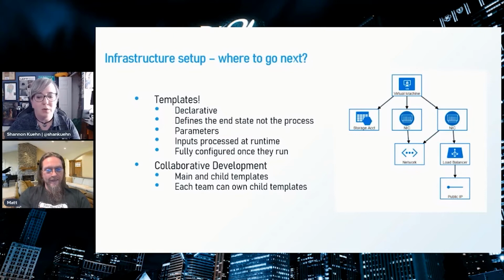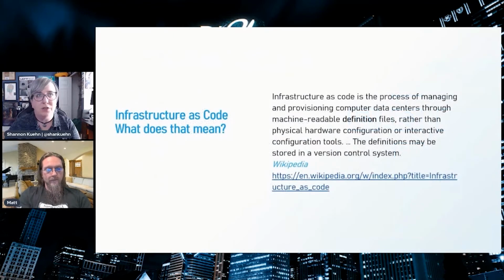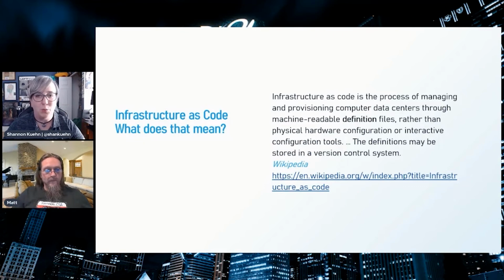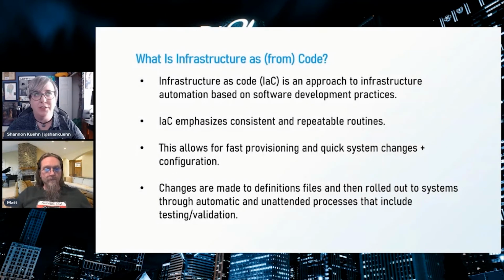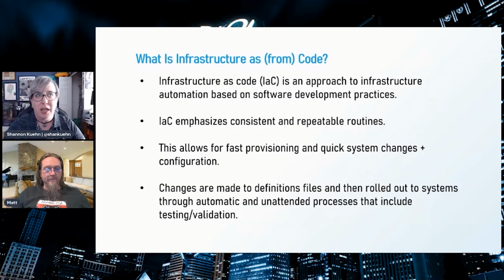Episode 3 - How to Teach an Infrastructure Person How to Code? - IaC Overview: Part 1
Join Matt Canty and I as continue on in our series about how to teach infrastructure folks how to embrace code. Throughout the series, we'll be guiding you through the process as best we can in the hopes that more infrastructure people start embracing code!

In our second video of the series, we cover the first part of a two part video about infrastructure as code (IaC for short). Setting the stage is helpful here as IaC gets thrown around like a buzz word, without a lot of deeper understanding into the history of how we all collectively got here.